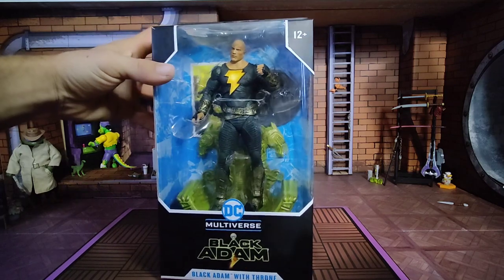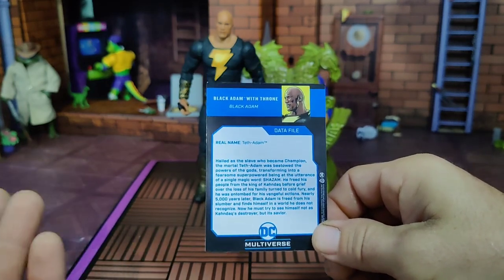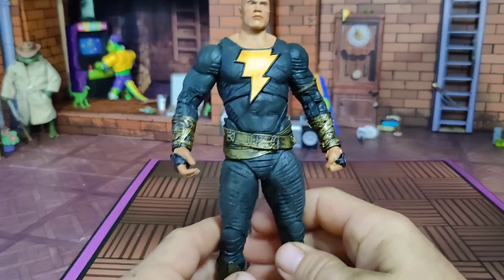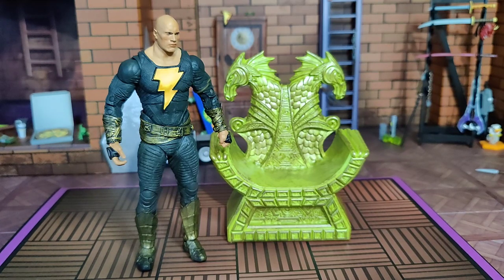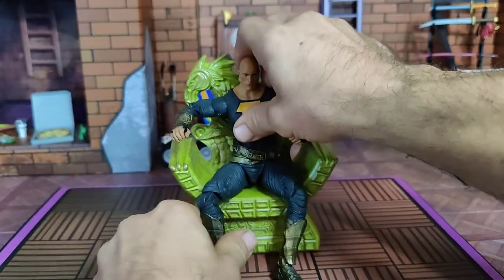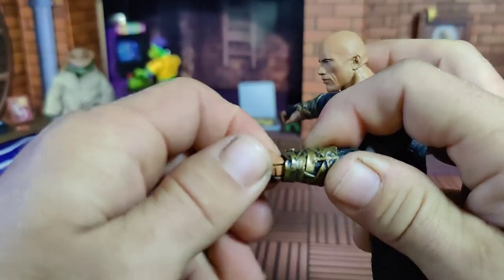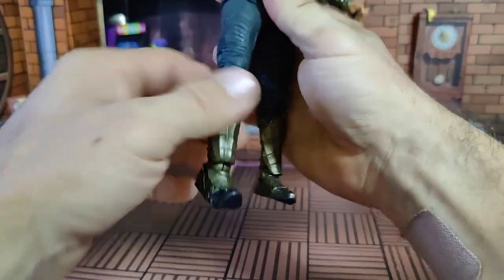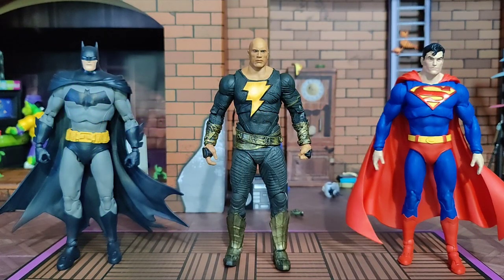Review! Black Adam w/Throne | McFarlane DC Multiverse Action Figure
If you smell what the Lips is cooking, he'll light it up, you're not even looking, at this new smokin' joint, you'll have to twist and get your fix, don't make a fist, just set your hips and look at this the Black Adam Movie Black Adam with throne action figure review from Toy Lips. Hooray.

00:00 packaging
00:56 unboxing
01:40 jerk reads card
02:54 aesthetic
05:13 accessory {throne)
06:59 articulation
10:21 height and comparisons
11:33 summary